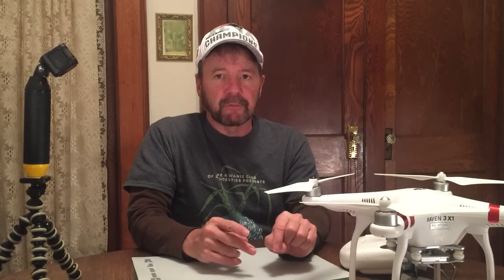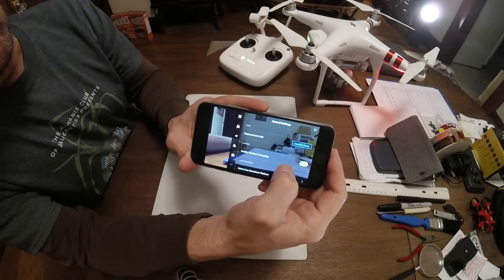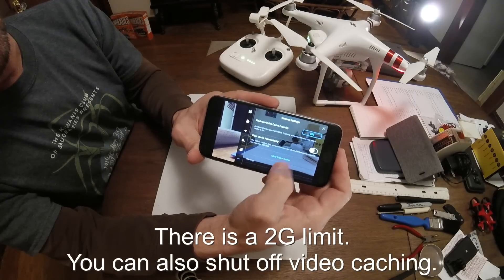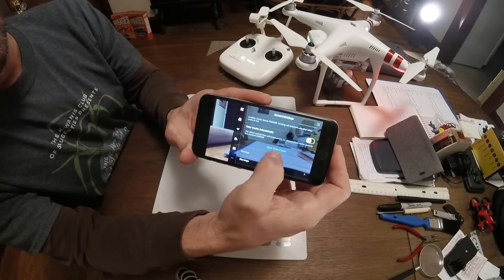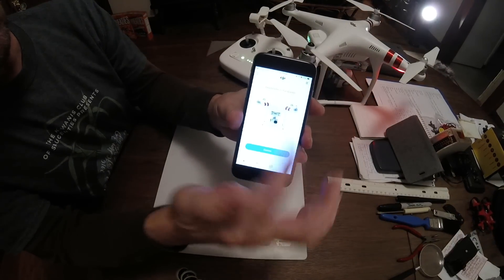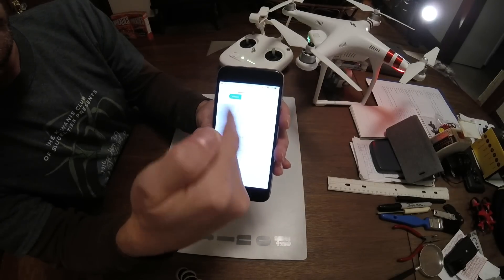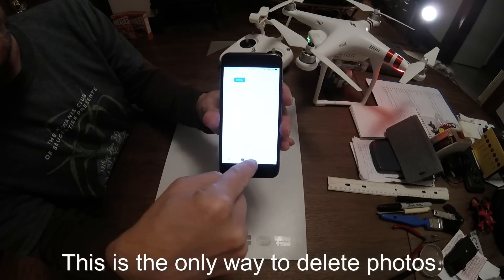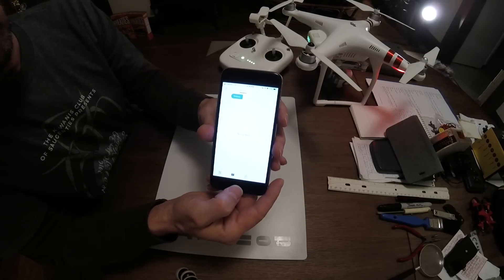DJI Go App Crashing On You? This Might be The Fix!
If your DJI Go app has suddenly gotten into the habit of crashing on you, this might be the fix for you.